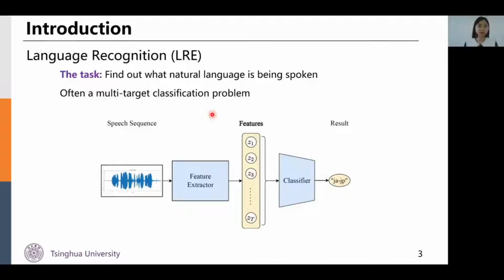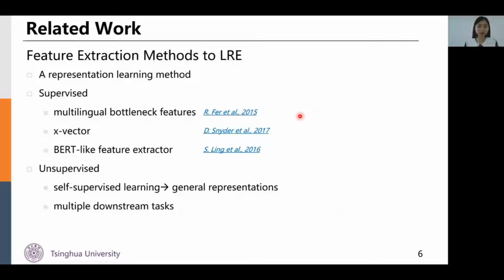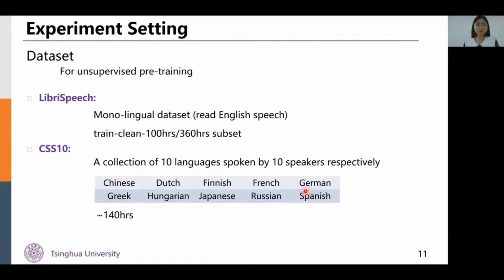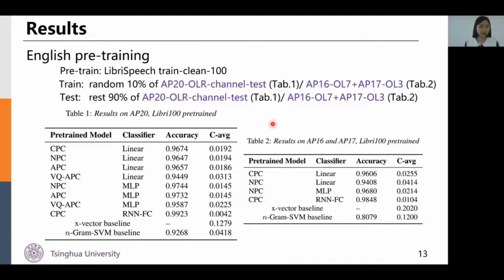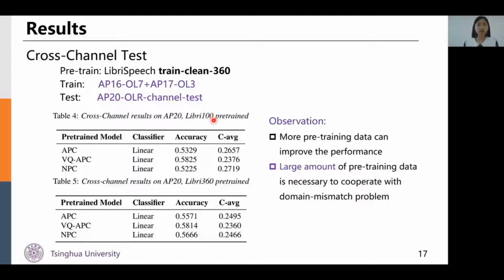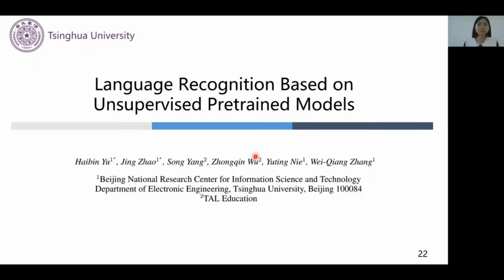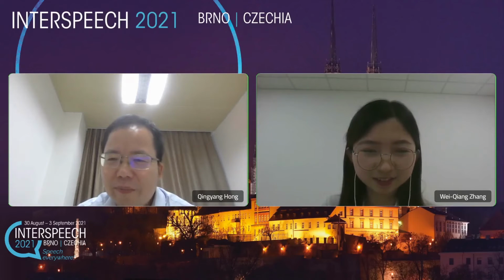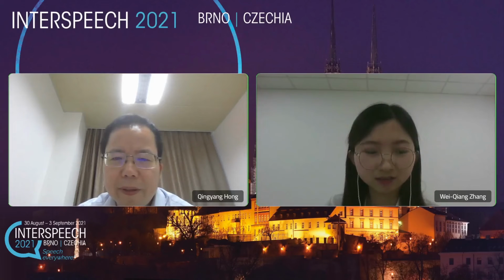Language Recognition Based on Unsupervised Pretrained Models - (Oral presentation)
Title: Language Recognition Based on Unsupervised Pretrained Models - (Oral presentation)

Authors: Haibin Yu (Tsinghua University, China), Jing Zhao (Tsinghua University, China), Song Yang (TAL, China), Zhongqin Wu (TAL, China), Yuting Nie (Tsinghua University, China), Wei-Qiang Zhang (Tsinghua University, China)

Category: Oriental Language Recognition

Abstract: Unsupervised pretrained models have been proven to rival or even outperform supervised systems in various speech recognition tasks. However, their performance for language recognition is still left to be explored. In this paper, we construct several language recognition systems based on existing unsupervised pretraining approaches, and explore their credibility and performance to learn high-level generalization of language. We discover that unsupervised pretrained models capture expressive and highly linear-separable features. With these representations, language recognition can perform well even when the classifiers are relatively simple or only a small amount of labeled data is available. Although linear classifiers are usable, neural nets with RNN structures improve the results. Meanwhile, unsupervised pretrained models are able to gain refined representations on audio frame level that are strongly coupled with the acoustic features of the input sequence. Therefore these features contain redundant information of speakers and channels with few relations to the identity of the language. This nature of unsupervised pretrained models causes a performance degradation in language recognition tasks on cross-channel tests.

d03s11t05tlk